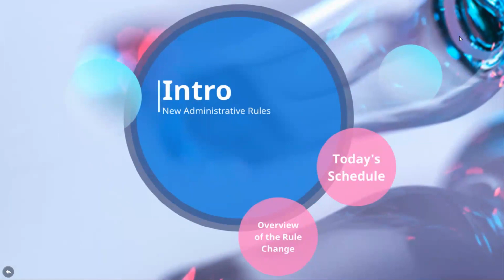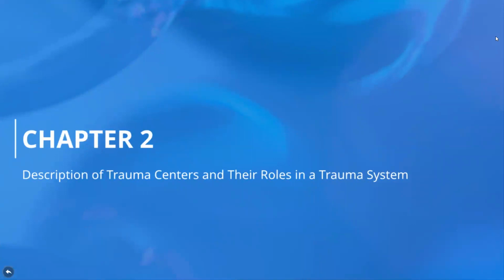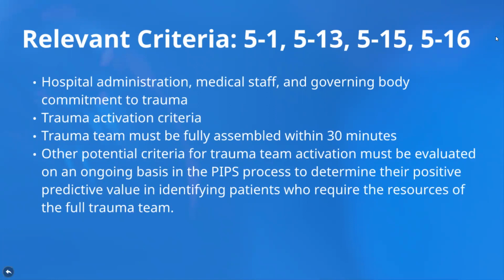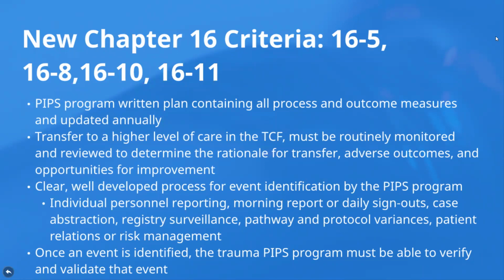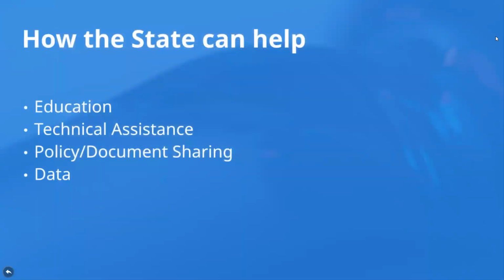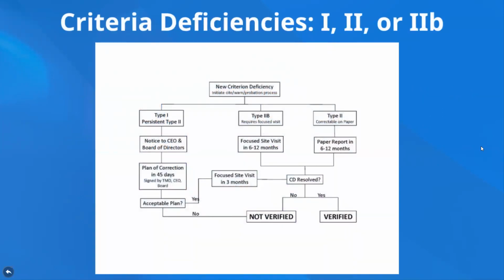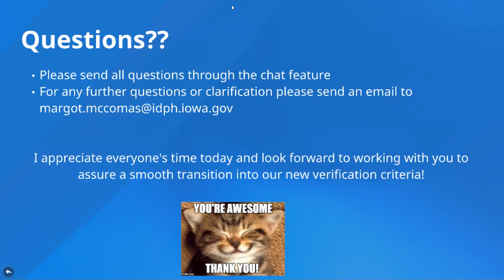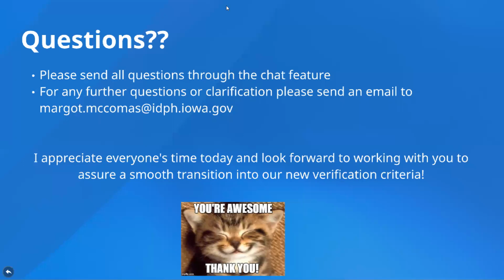Level IV Reverification Presentaiton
This episode reviews Iowa’s Level IV trauma center verification criteria, as adopted from the Resources for Optimal Care of the Injured Patient (2014).